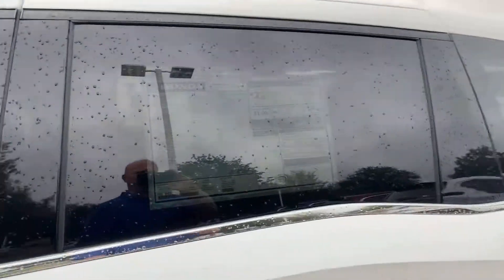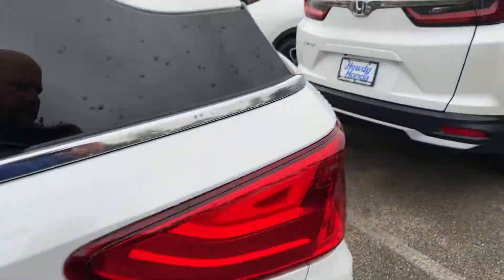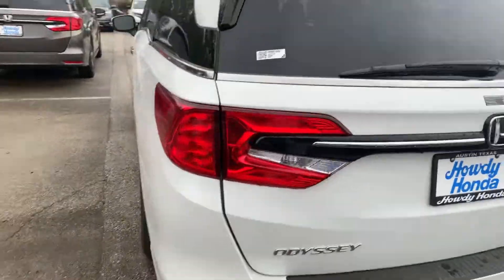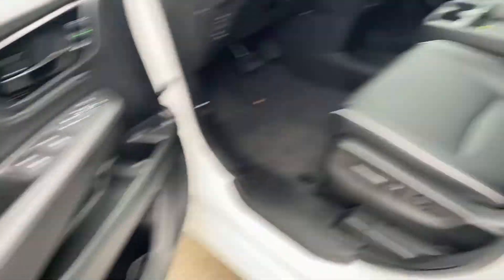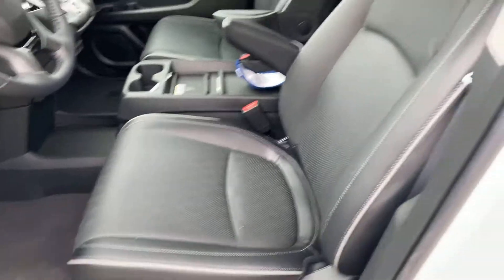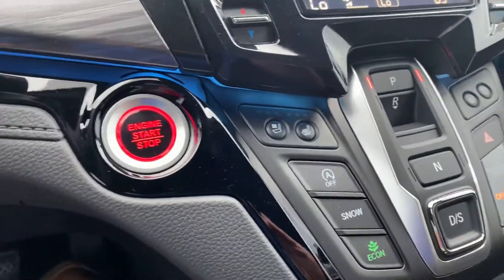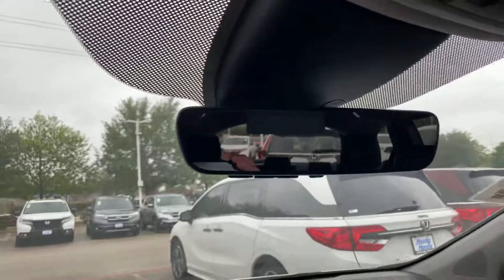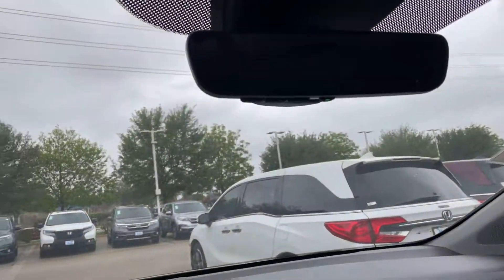Elite for Dan